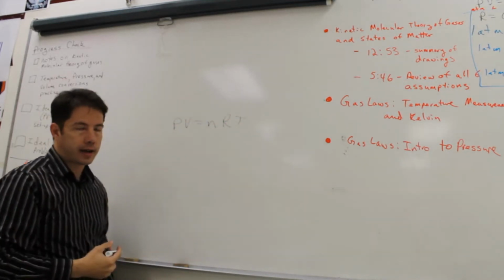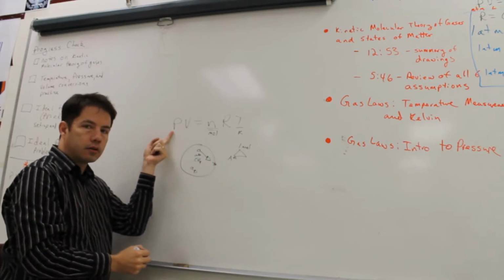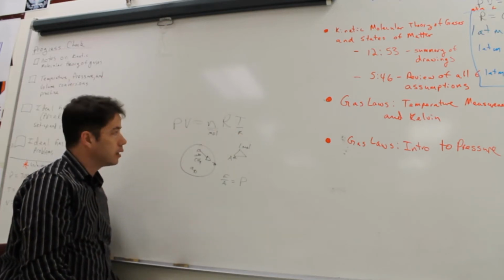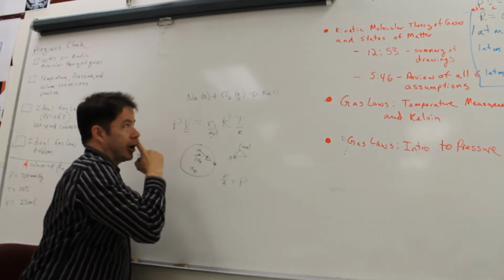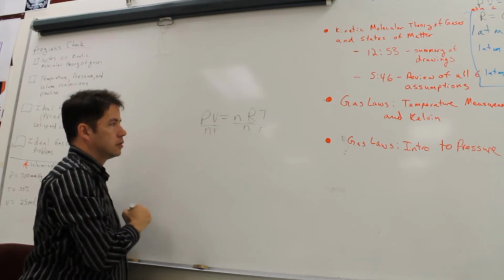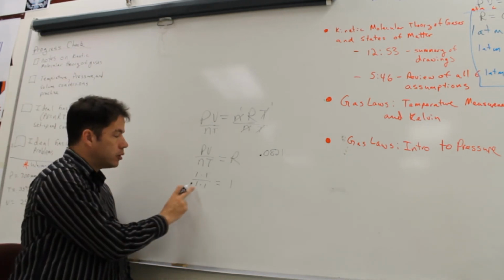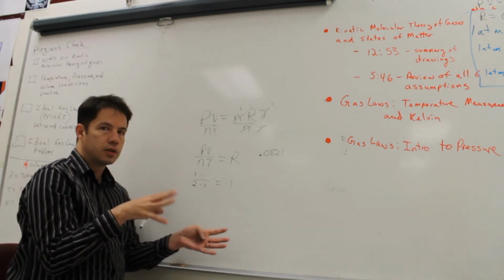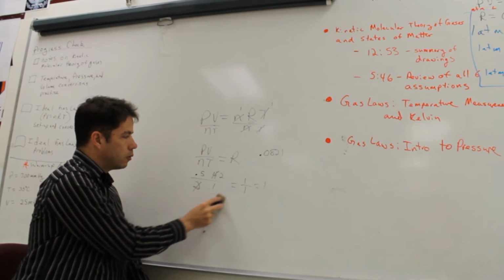Combined Gas Law 01 - Intro